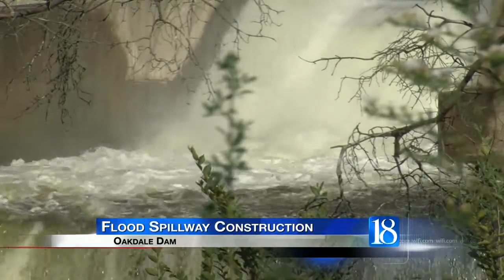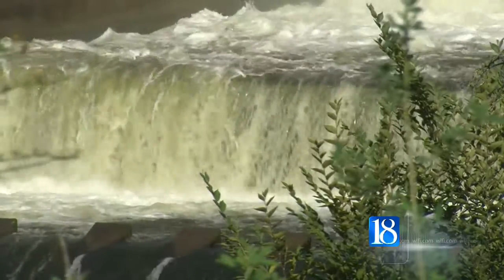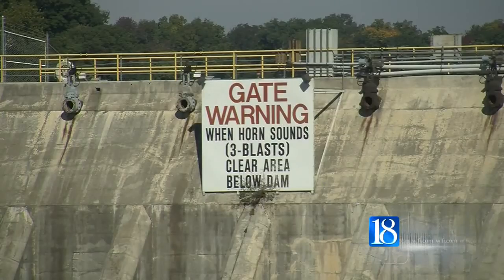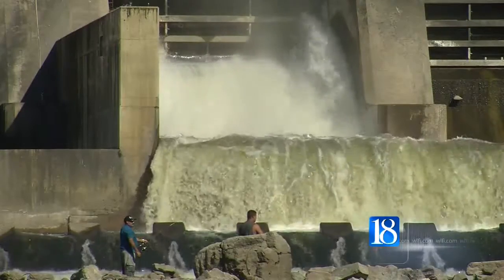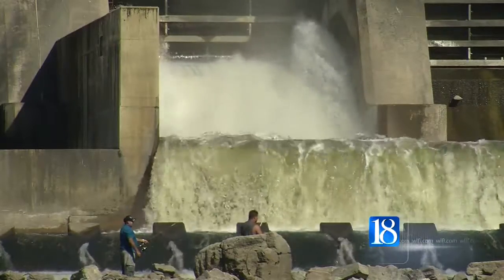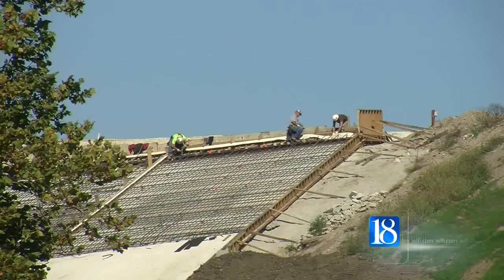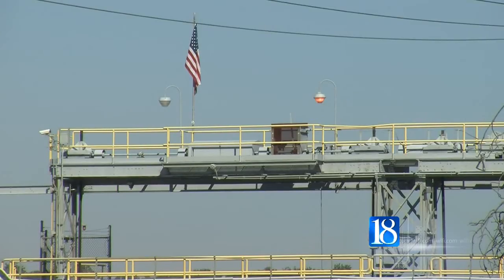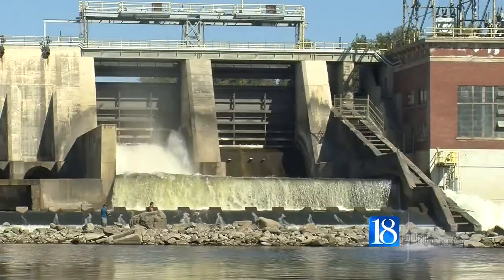Oakdale Dam Update